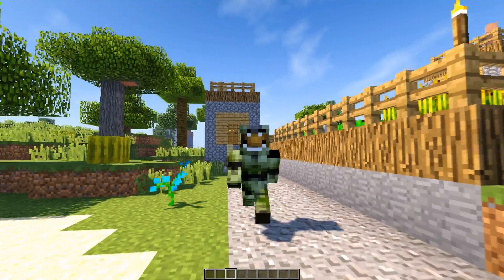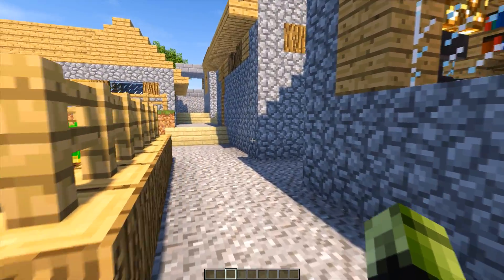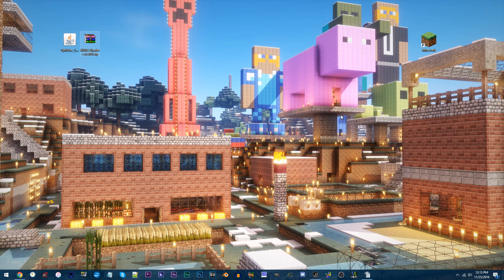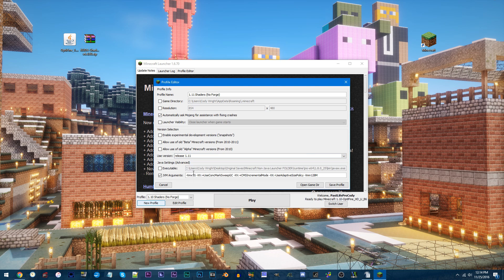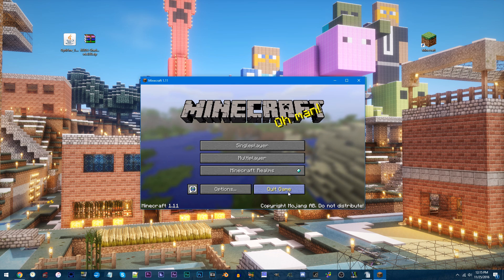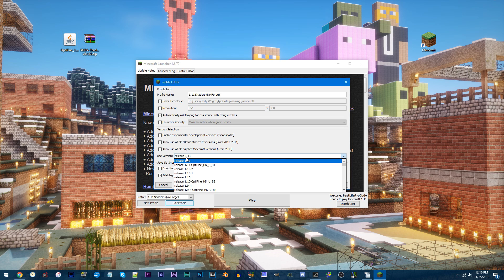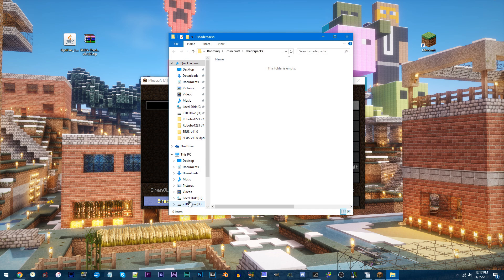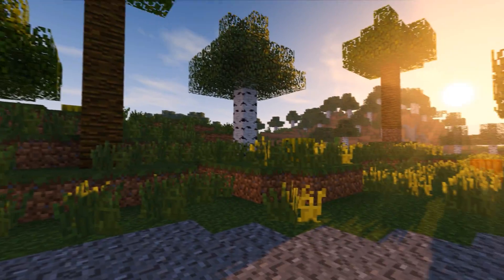Minecraft Tutorial – How To Install Shaders 1.11 (Optifine) | 1080p 60fps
●Shaders and Resource Pack:
Shader: KUDA-Shaders v6.4.80
Resource Pack: Normal Minecraft (default)

●Mods:
Optifine 1.11

●Filmed with:
Graphics Card: Nvidia GTX 970 SSC
Processor: Intel i7 6700k 4.00ghz
RAM: 32GB DDR4
Motherboard: MSI Z170A Gaming M3
MIC: ATR2500

●Extra Info:
Software: Sony Vegas Pro 13 & Audacity & Adobe Audition CC